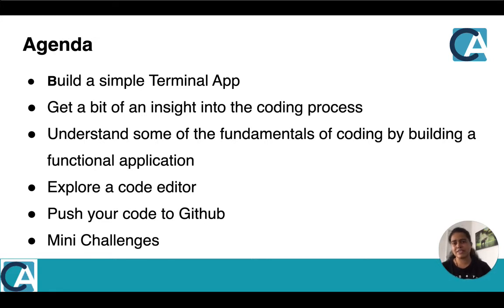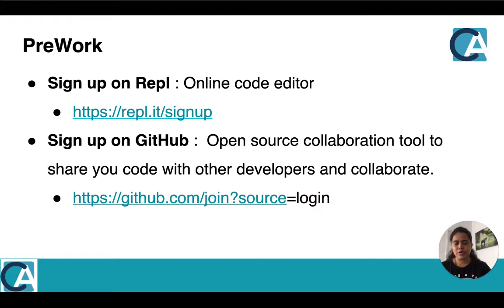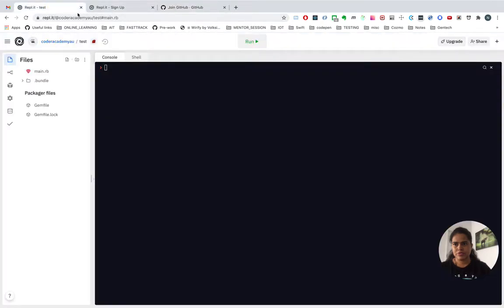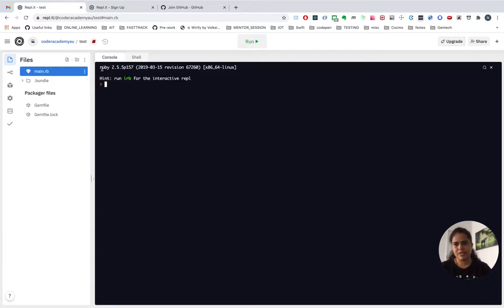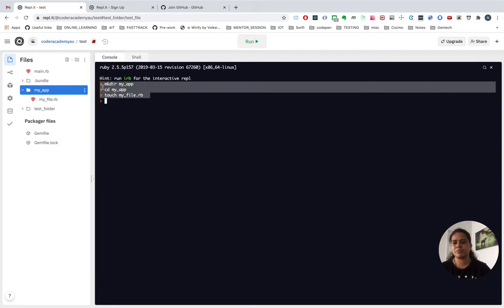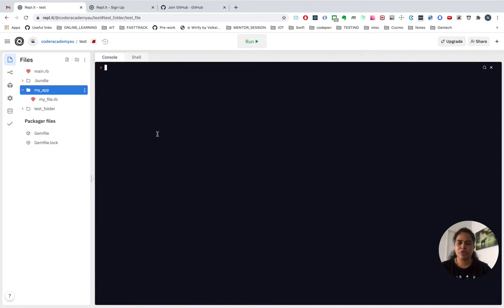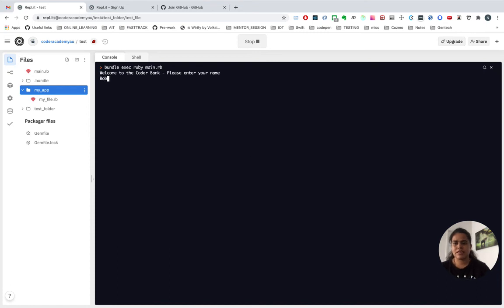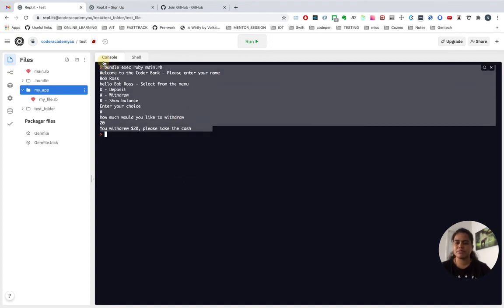Learn To Code: Lesson 1